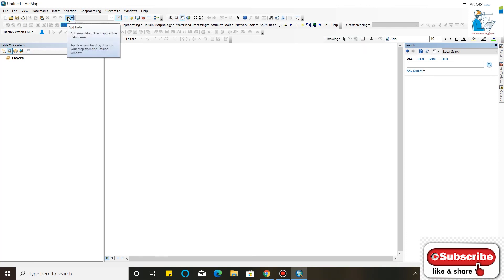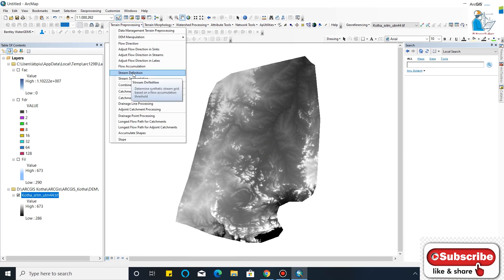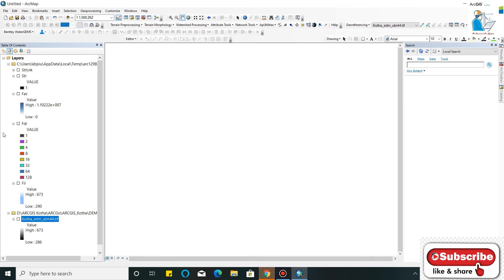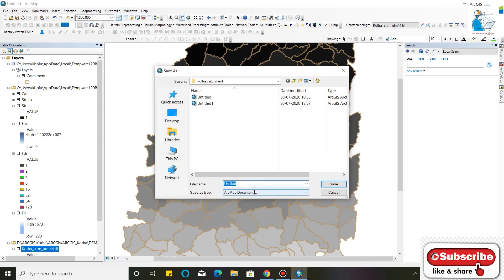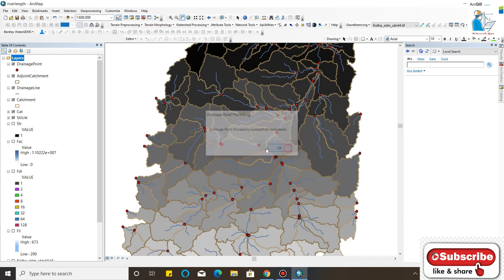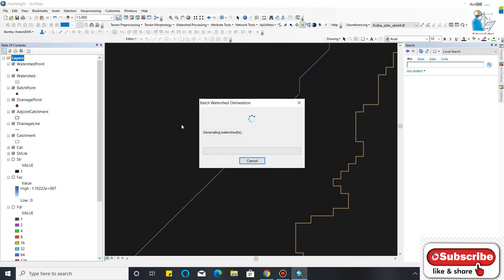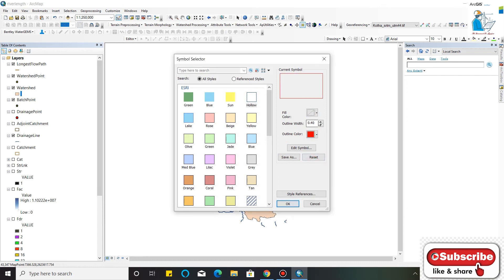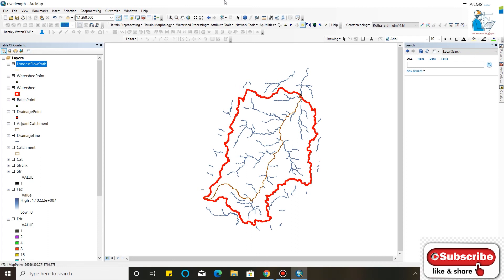How to find the longest flow path in a River using ArcHydro tool in ArcGis.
Join me in telegram